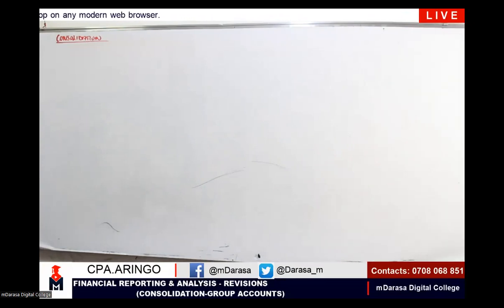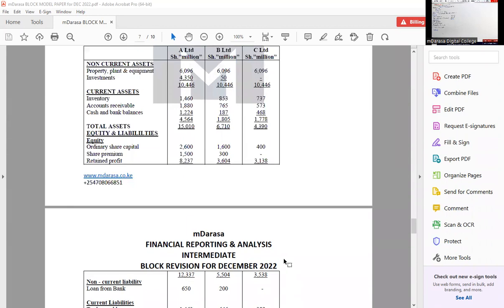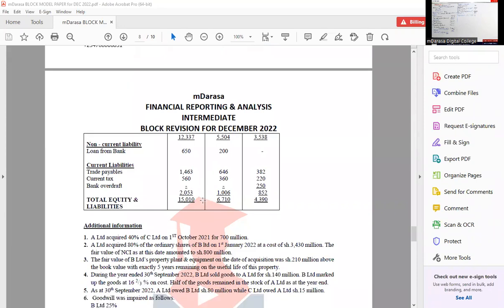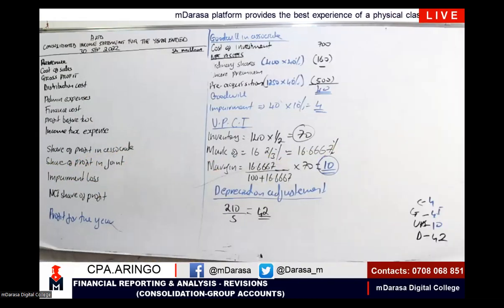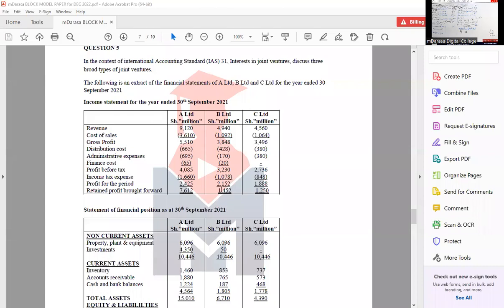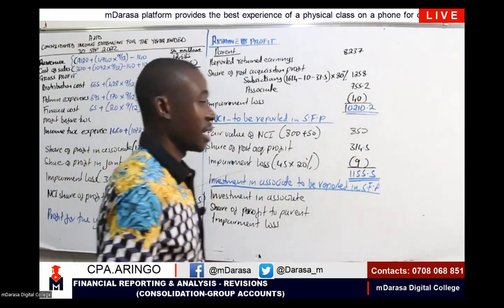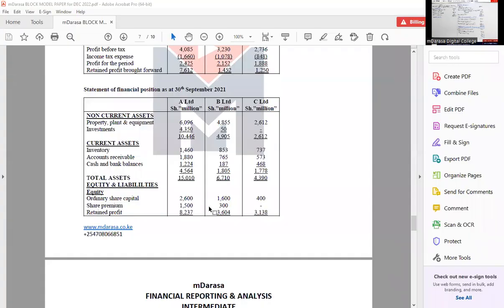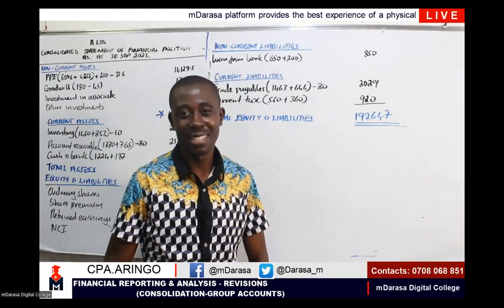GROUP ACCOUNTS (CONSOLIDATION) PART B - REVISIONS FOR DECEMBER EXAMS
Kindly download the model paper on the link attached.